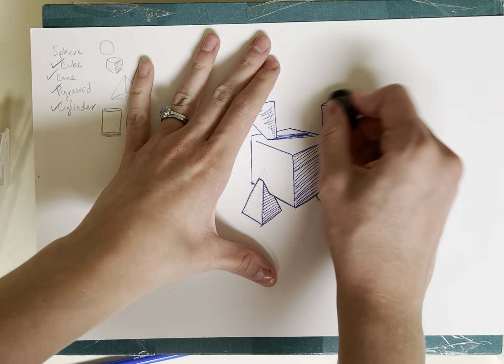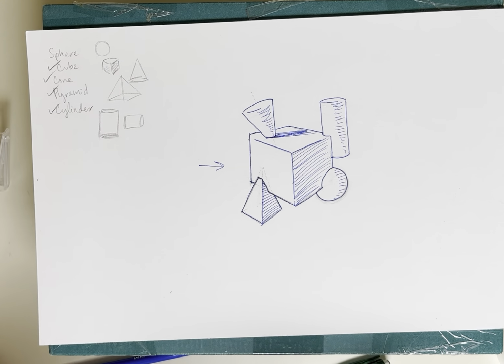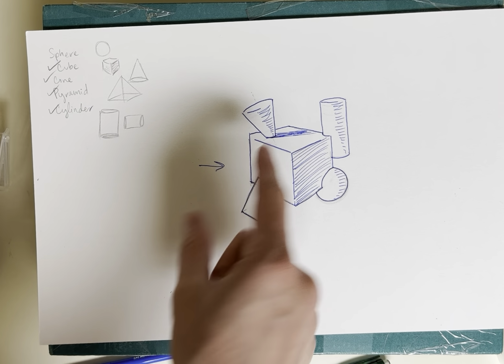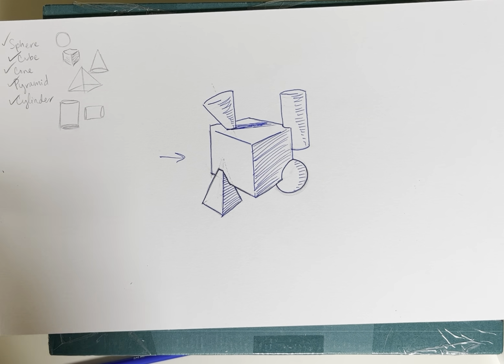Construction 1: Forms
In this tutorial I specifically review the 5 basic volumes in space and show how to combine them with each other in a way that creates overlap and intersections of form. The end result will be a single abstract object. This is specifically for a particular quiz for the course Drawing for the Designer.